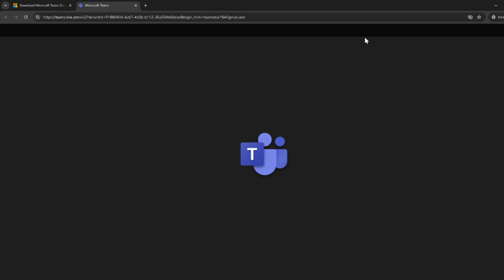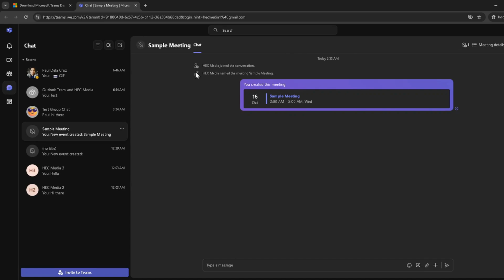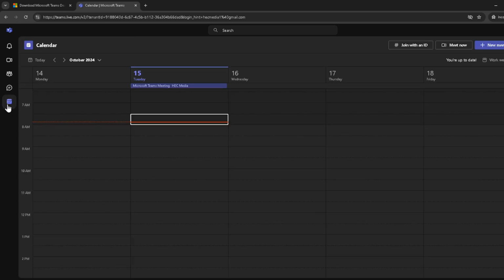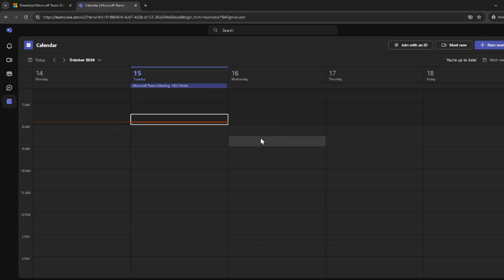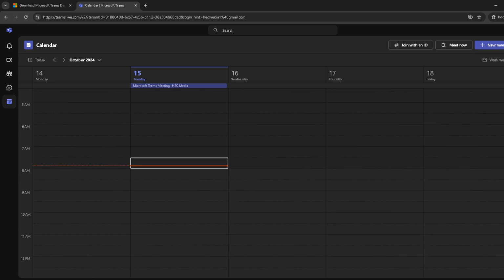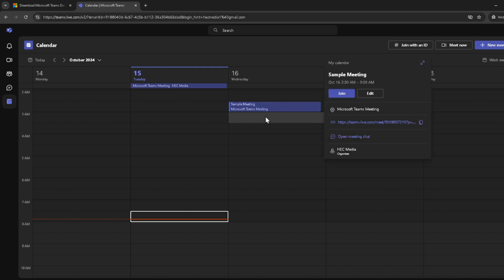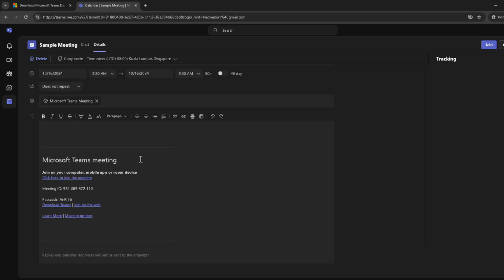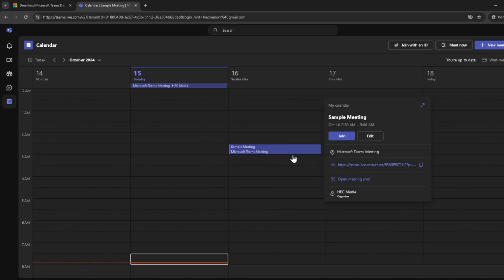How to Create Microsoft Teams Link for Meeting (Full 2024 Guide)